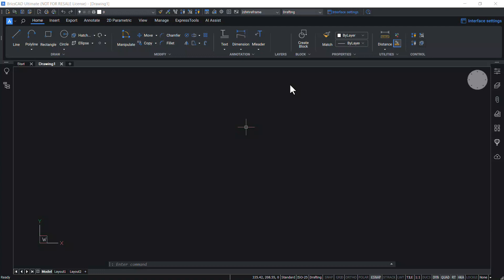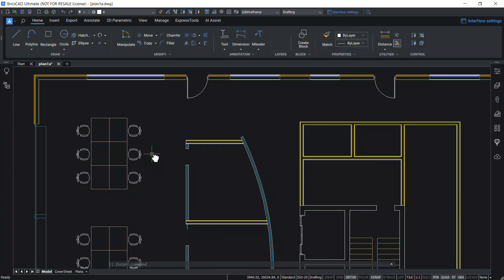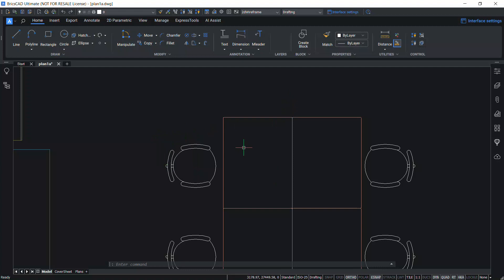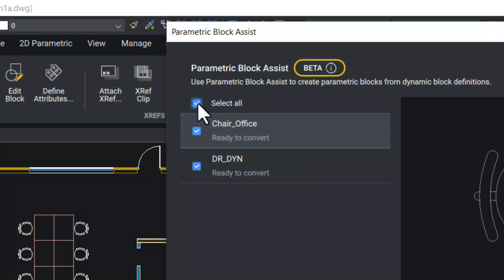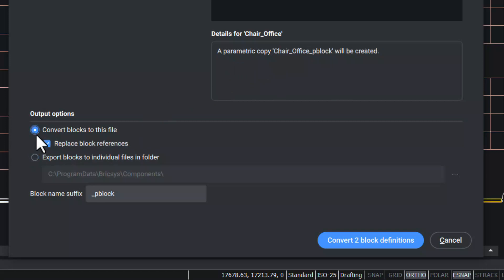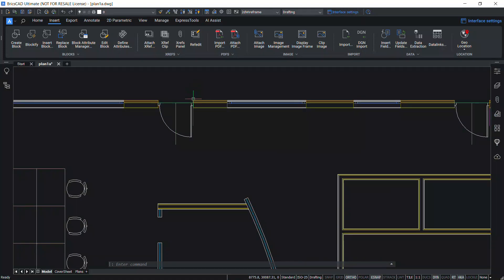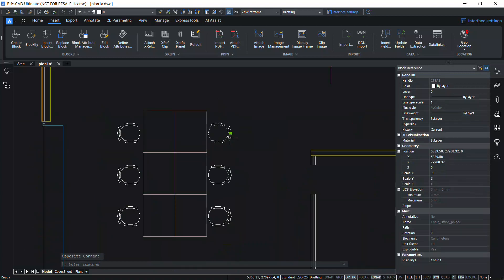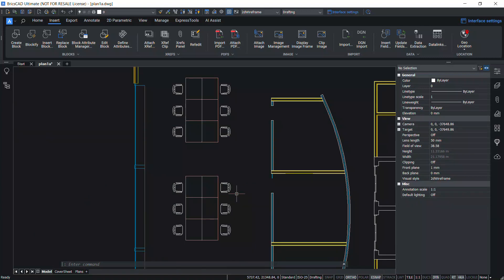Dynamic Block Converter | BricsCAD V23 Features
The PARAMETRICBLOCKASSIST command converts dynamic blocks to BricsCAD'S superior parametric blocks. Using this command, almost all commonly used dynamic block features can be reconstructed to parametric block features.

Another step forward in design flexibility, leading to more efficient design for you!

Discover BricsCAD V23 & add ⚡power⚡ to your CAD workflow.